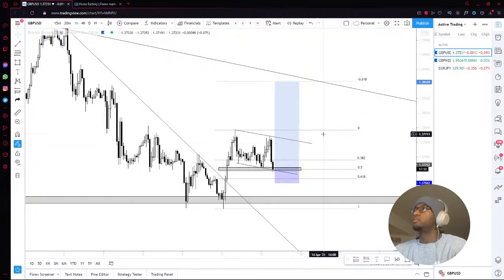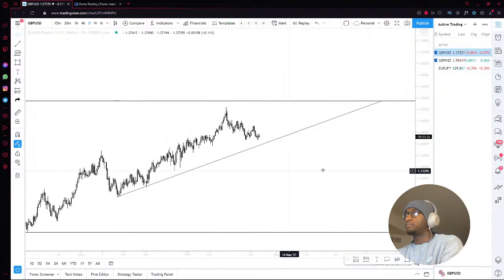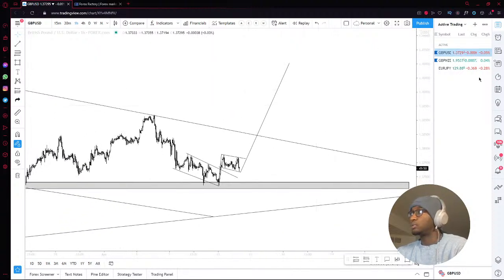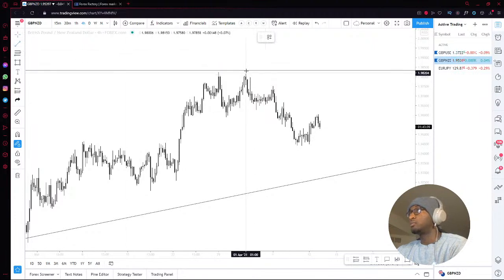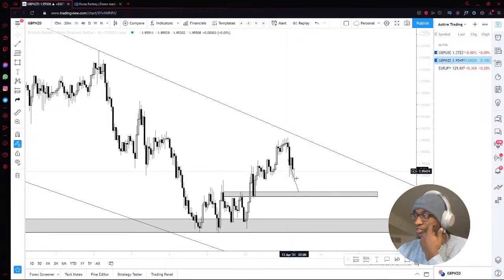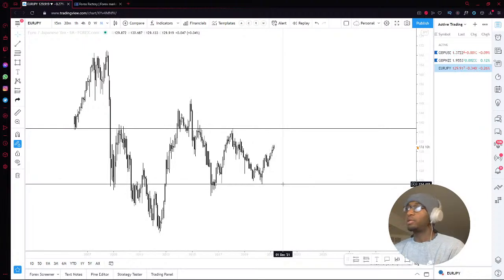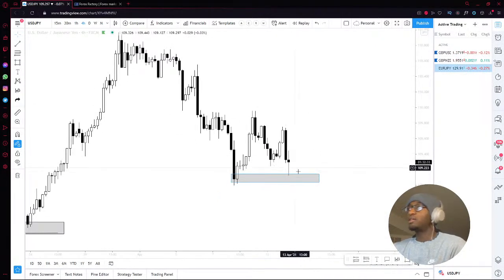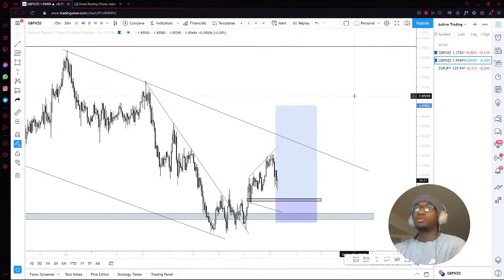#70 D4X Market Analysis | 04/13/2021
Live Forex market analysis and training by Dakota J Payne April 13th, 2021
Going over my top pairs for the month and suggested pairs from guest. I do this all Pre-New York Session, so I can know how plan to trade for the day.

If you aren't able to be on the stream to request a pair, you can always message your pair in the public chat on my Discord server, D4X (link is below), and @DakotaJPayne and I will be sure to go over it so you can go through it later.

Timestamps:
00:00 Starting Soon
4:58 Live Now
6:38 GBPUSD: Review
8:47 My Strategy
10:18 GBPUSD: Analysis
16:45 GBPNZD: Review
18:05 GBPNZD: Analysis
24:49 EURJPY: Review
27:50 EURJPY: Analysis
32:00 USDJPY: Skim
36:19 Message
37:32 Stream is Ending